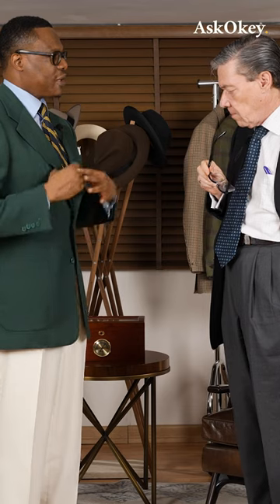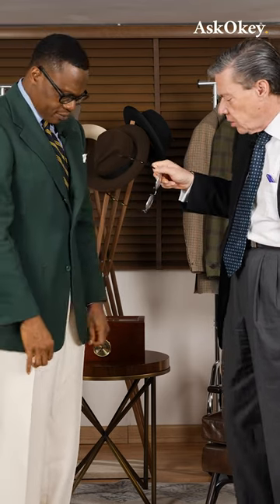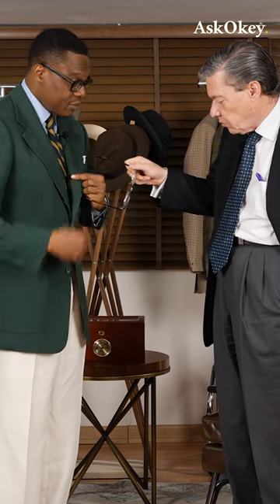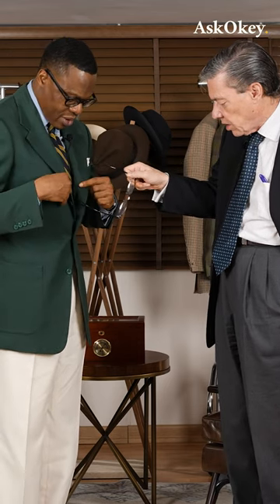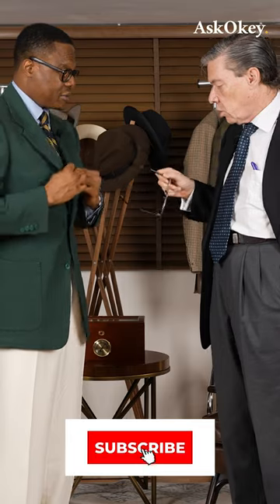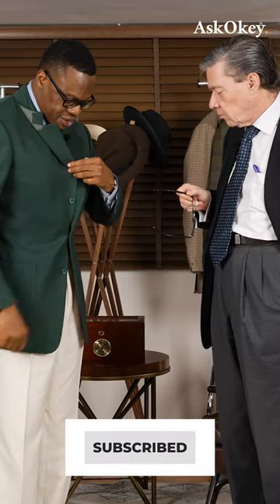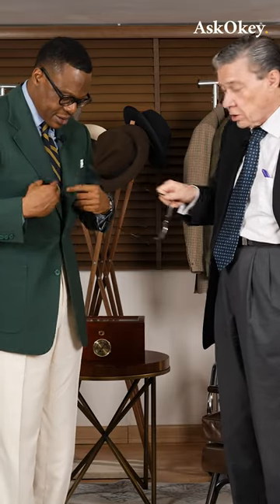The Sporting Blazer | Three Roll Two Jacket